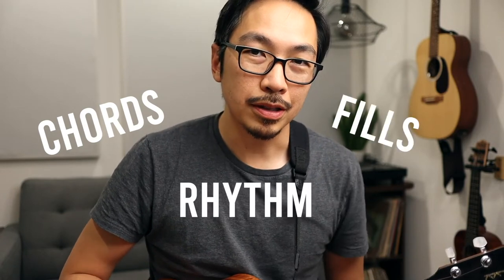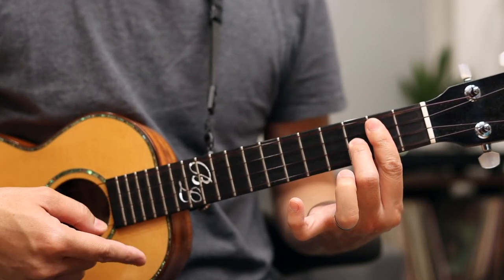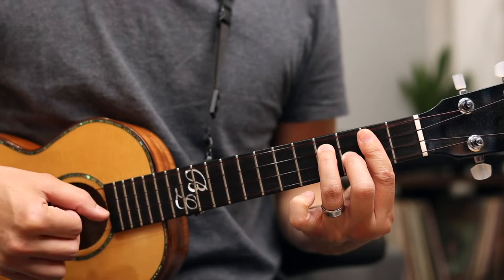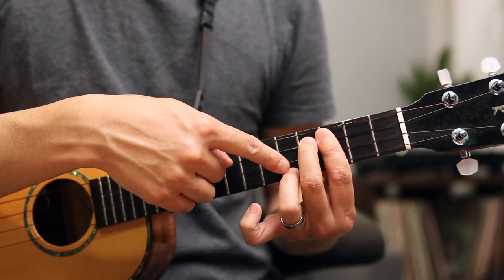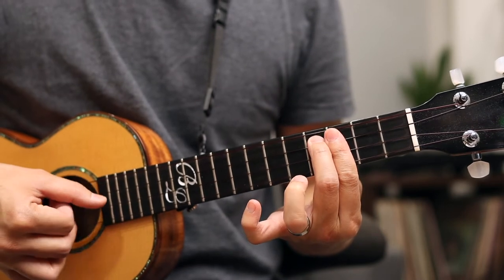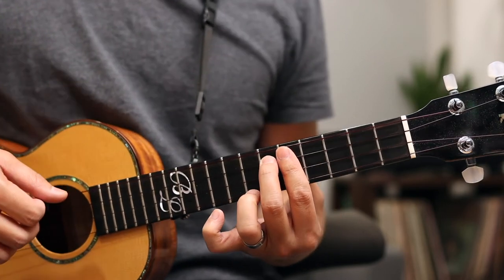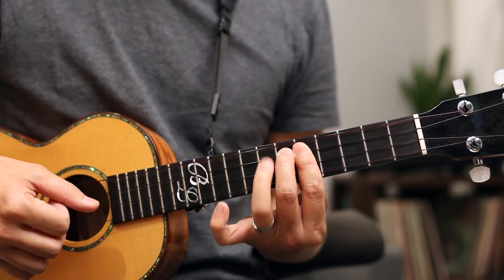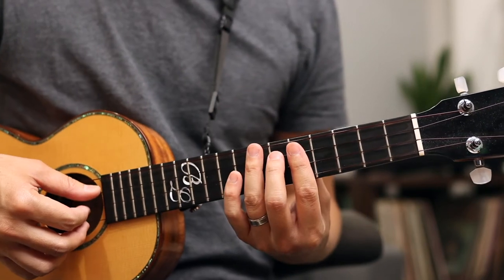Ukulele Chord Riffs || How to play Hours by Again&Again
This is how to play the ukulele intro in the song Hours by Again&Again.

Gear used in video:
LR Baggs ukulele pickup
Shure microphone
Mogami cable
Zoom recorder
Canon camera
Sigma lens

0:00 Demo
0:10 Introduction
0:33 Part 1 - Chords
1:30 Part 2 - Rhythm
3:20 Part 3 - Riffs
5:25 Outro